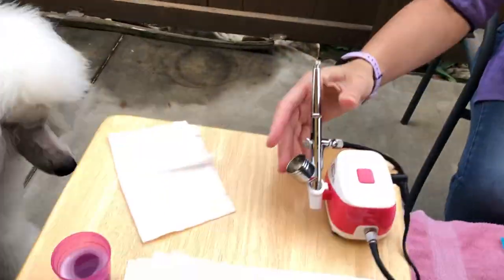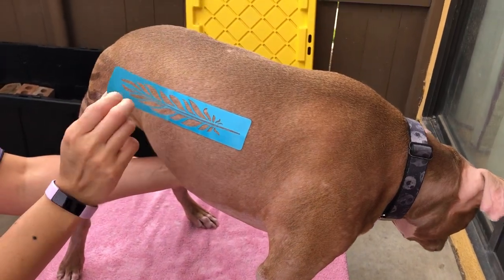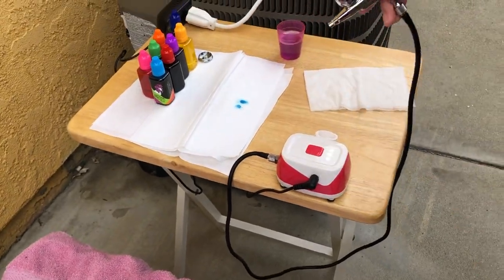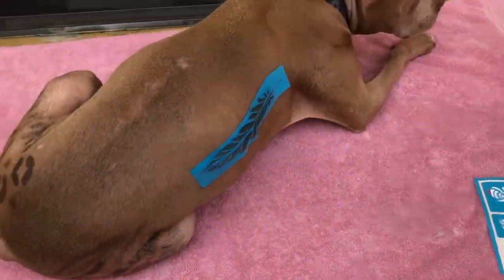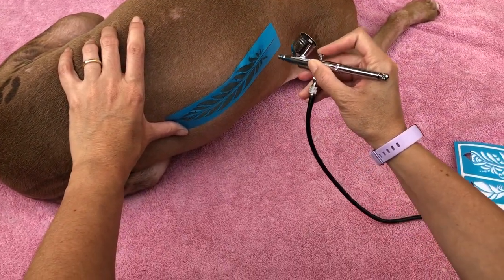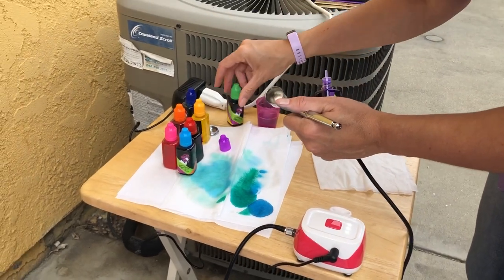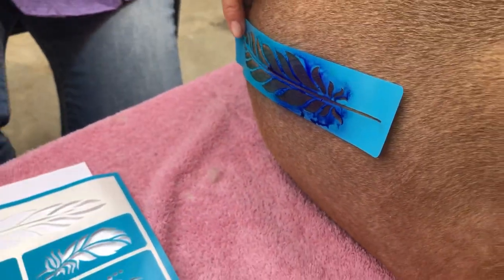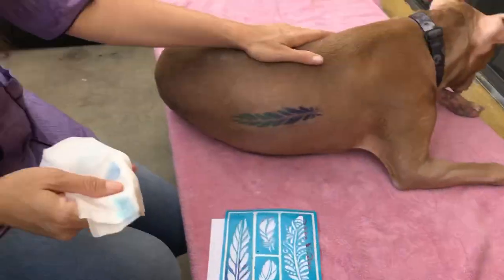Creative airbrushing art with stencil on a Pitbull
I would like to show you how to airbrush with stencils on a short coated dog.
*Pet safe temporary ink*
Using stencil with airbrush, paint pens, or blow pens is an easy technique to achieve  awesome results on your dog. It's a fun way to get temporary designs on your four legged friend, and your first steps into the creative world of dog grooming.

Would you like to learn how you can start with creative dog grooming?